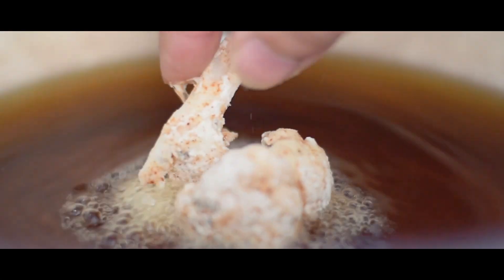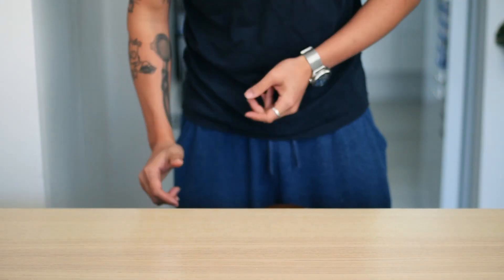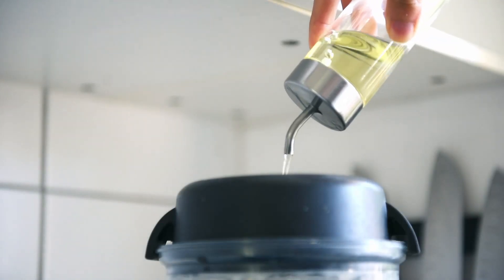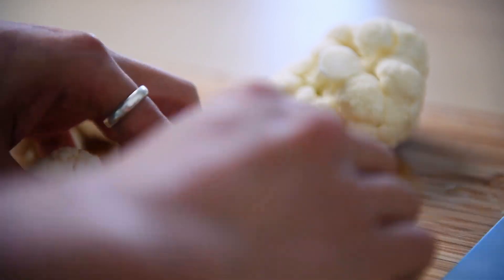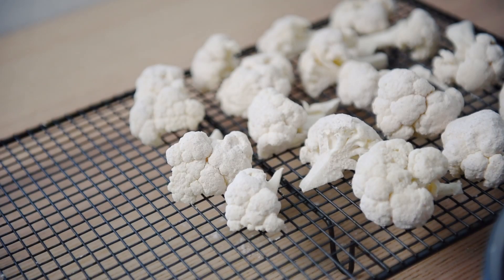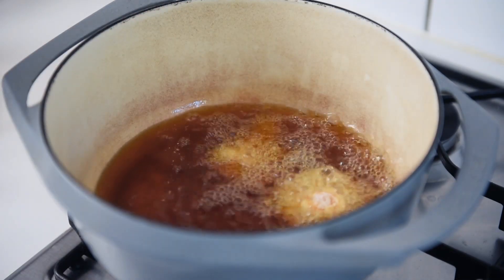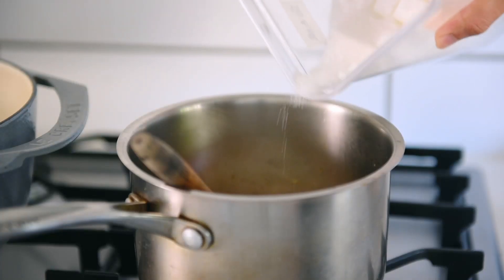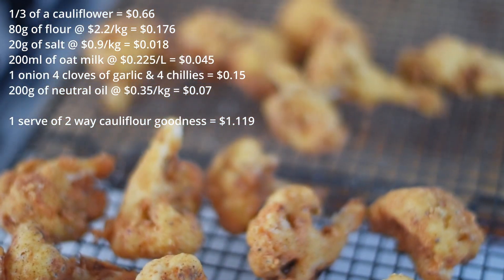Vegan Fried Chicken for $1.12 (Bafflo + Salt&pepper)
My oat milk recipe

Welcome to our Vegan Fried Cauliflower Extravaganza! Are you ready to experience the crispy and flavorful delights of plant-based goodness? Look no further! Our channel is your go-to destination for mouthwatering vegan recipes, and today, we're bringing you the ultimate crispy cauliflower experience.

🍽️ Ingredients 🍽️

1 head of fresh cauliflower
200ml homemade oat milk
80g all-purpose flour
8g salt
4g paprika
4 cloves of garlic
4 chili peppers
2 tablespoons vinegar
200g neutral oil (for frying)
Optional: pickle juice for a funky twist in the sauce

Making these vegan delights is a breeze! Start by chopping the cauliflower into bite-sized florets. Carefully remove the leaves on the bottom and save them for other culinary adventures. Waste not, want not! 🌱

In a bowl, combine the homemade oat milk, a pinch of salt, and, for an extra coating boost, consider adding some chia seeds to thicken the milk. Mix it well and let it sit for about 10-15 minutes to thicken. In another bowl, blend the all-purpose flour and paprika, and you can add other seasonings as per your taste preferences.

Now, let the dipping and dredging begin! Dip each cauliflower floret into the flour mixture, making sure to coat it thoroughly, then shake off any excess flour. Next, give them a good bath in the oat milk mixture, ensuring they're nicely coated. Back into the flour they go for one final hug. Flour-milk-flour: the holy trinity of crispy vegan goodness! ✨

Time to sizzle! In a heavy-duty pot, heat up the neutral oil over medium heat. Gently lower the flour-coated florets into the bubbling oil and let them fry until they achieve a beautiful golden color. Safety first, folks! No splashing allowed. Fry them in batches for even frying and avoid overcrowding the pot.

While our cauliflower florets are taking a well-deserved rest on a cooling rack, let's whip up that tangy Buffalo sauce. Finely dice the onion, garlic, and chili peppers. In a mortar and pestle, crush them together with a pinch of salt until you have a delicious paste. For a smoother sauce, consider blending the ingredients instead. Add a dash of vinegar and a touch of sugar to balance the flavors.

Ready for the final transformation? Give those florets one last fry until they reach the pinnacle of crispiness. Once they're golden brown and irresistible, it's time for seasoning! Sprinkle a pinch of salt, MSG, and white pepper on some of the cauliflower wonders. As for the others, give them a generous coating of our tantalizing Buffalo sauce. The aroma alone will leave you drooling! 😋

💸 Cost Breakdown 💸

Now, let's talk numbers. This tantalizing two-way cauliflower adventure costs a mere $1.119 to make! Who said vegan deliciousness has to break the bank? Our thrifty tricks keep things budget-friendly and finger-licking good! 💰

So, what are you waiting for? Dive into our vegan fried cauliflower extravaganza and experience the true joy of cruelty-free indulgence. Until next time, stay crispy! 🎉